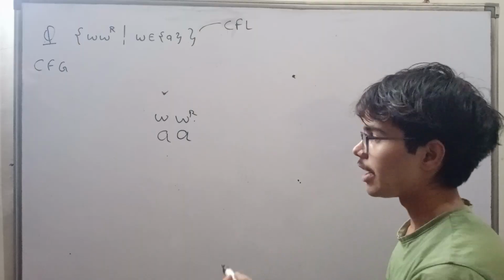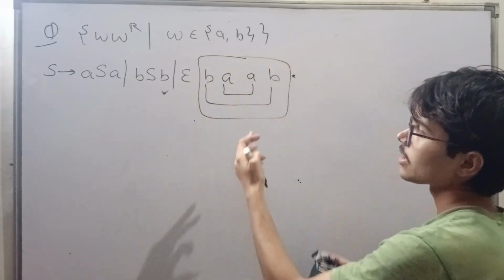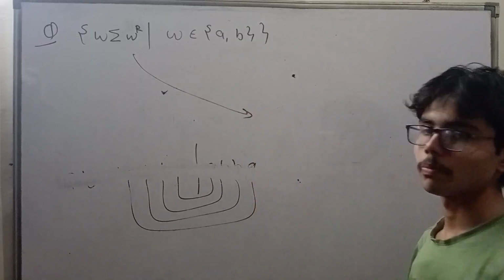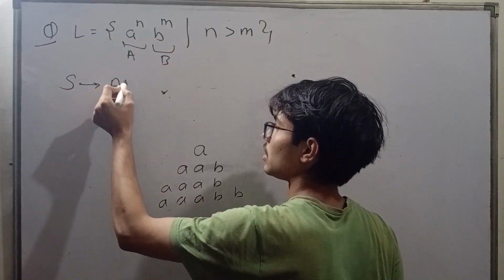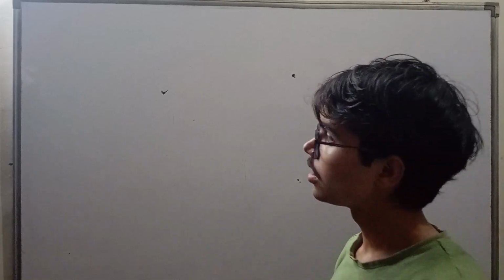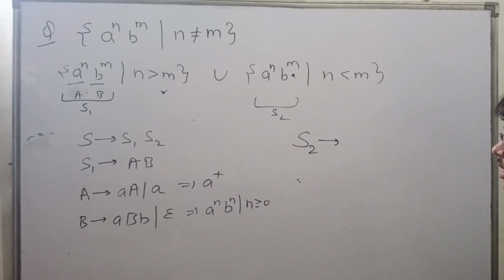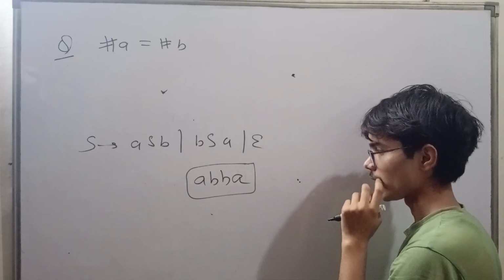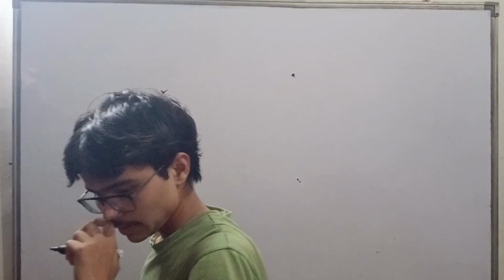CFG ↔ CFL Conversion Practice Questions | Theory of Computation | GATE CSE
In this video, we solve important Theory of Computation (TOC) practice questions related to:

✔ CFG to CGL conversion
✔ CFL to CFG problems
✔ GATE CSE TOC concepts
✔ Step-by-step explanations

This video is useful for:

GATE CSE 2026 Aspirants
B.Tech / MCA Students
University Exam Preparation
TOC Interview & Concept Revision

📌 Topics Covered:

Context Free Language (CFL)
Grammar Conversions
Practice Questions
TOC Tricks & Concepts